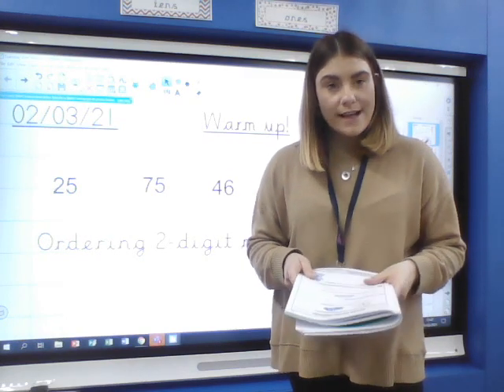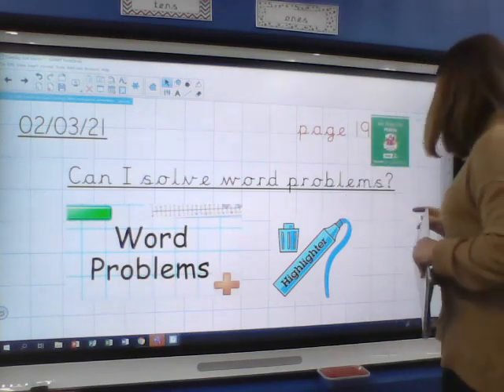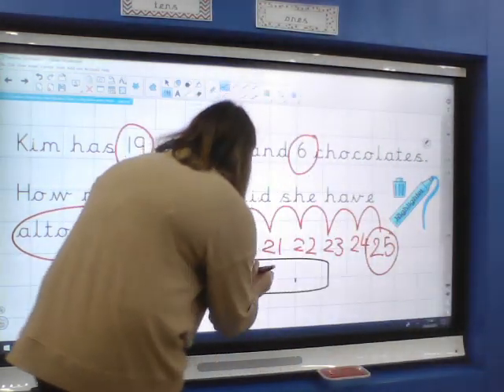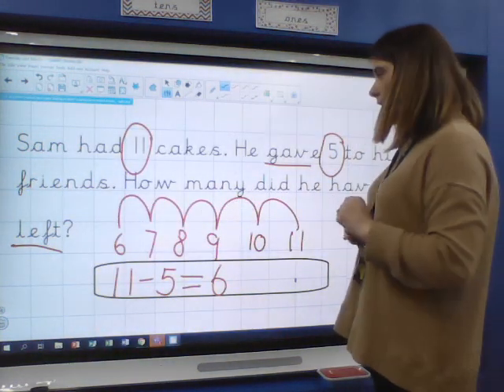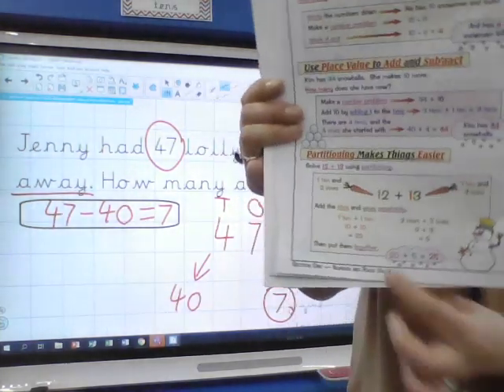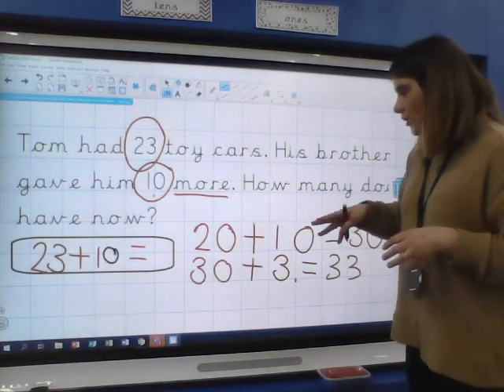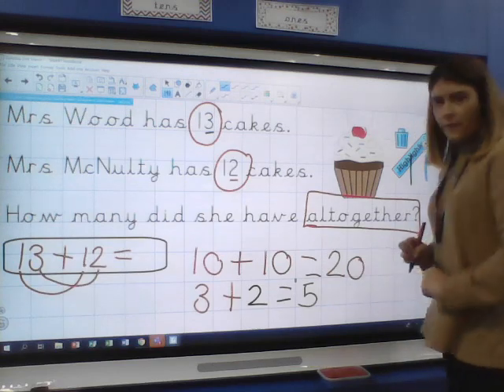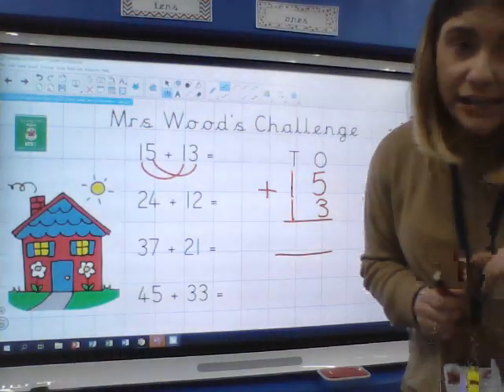week 7 Tuesday 2nd March